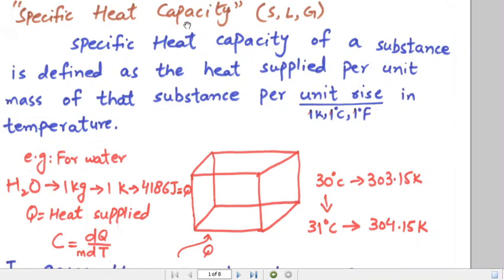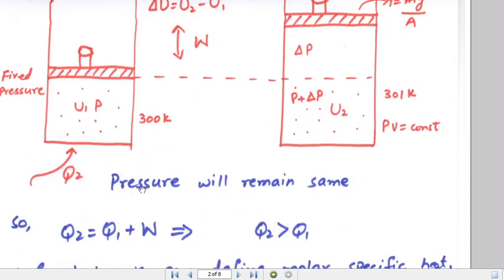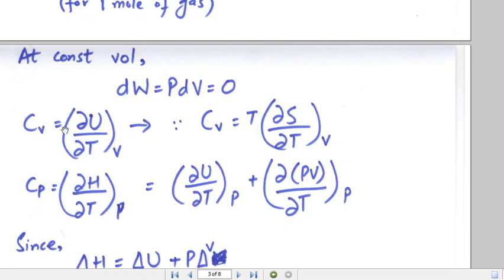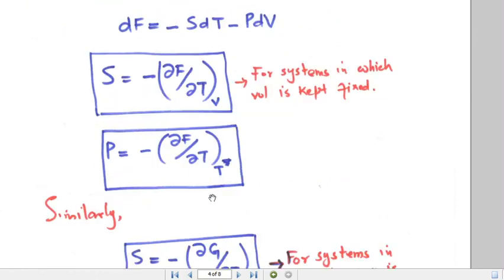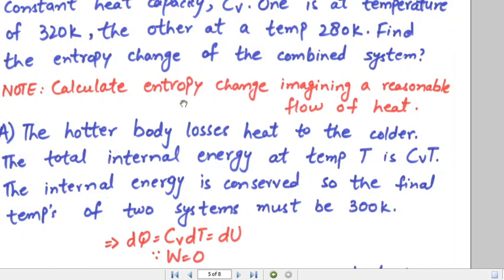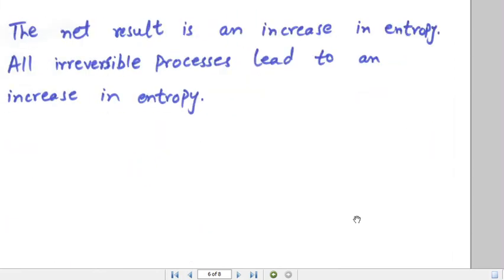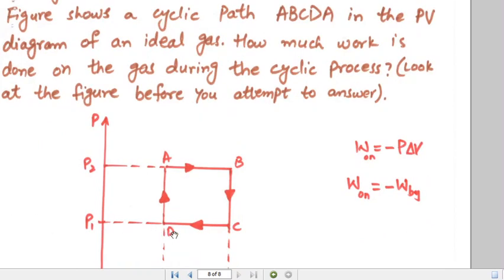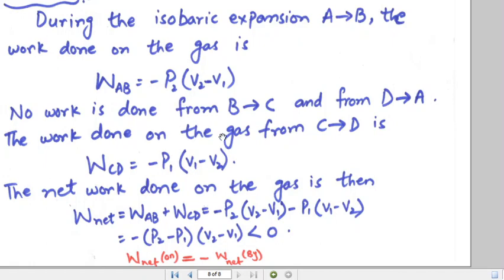Lecture 4: Specific Heat Capacity